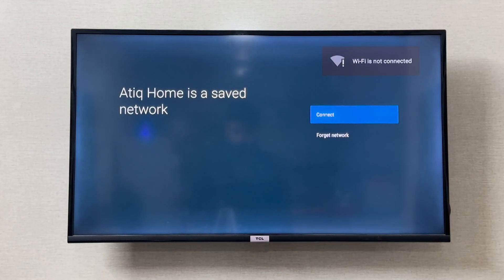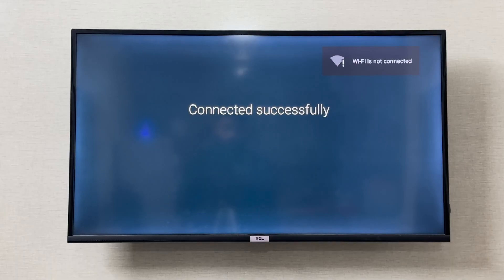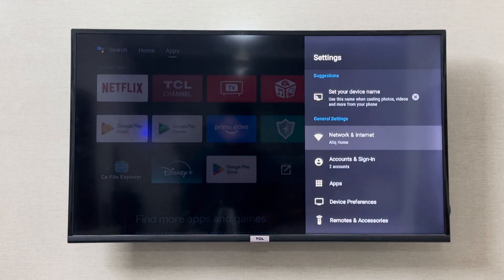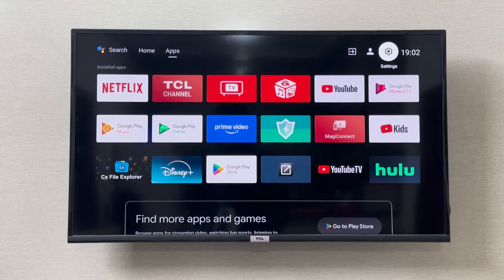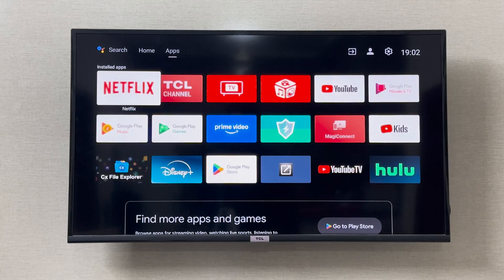How to Fix TCL Smart TV Can’t Connect to Internet (Best Method)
If your TCL Smart TV can't connect to the internet, don't worry! In this video, we'll show you the best method to fix the issue and get your TV back online in no time.